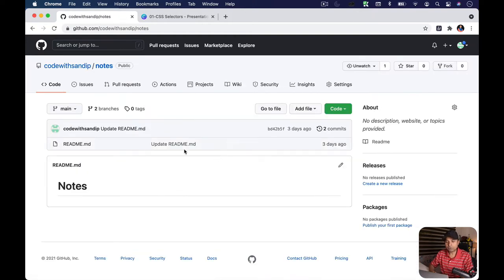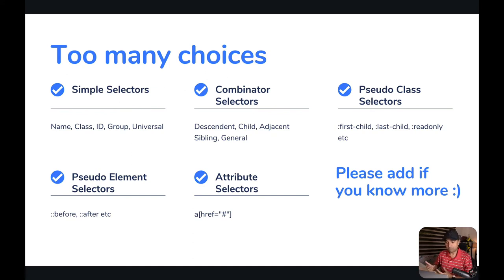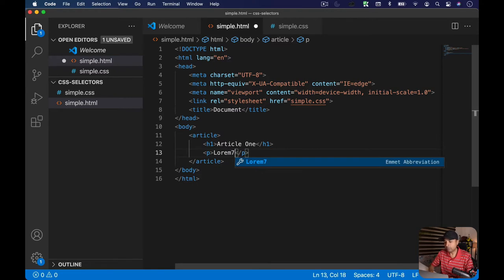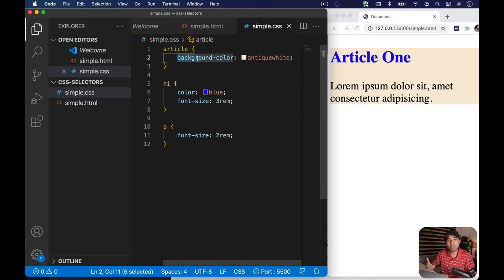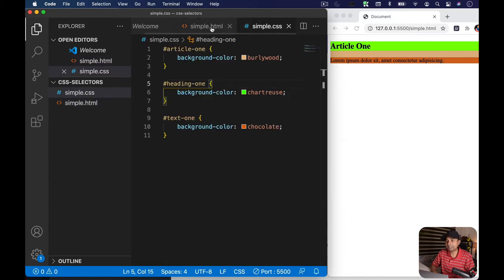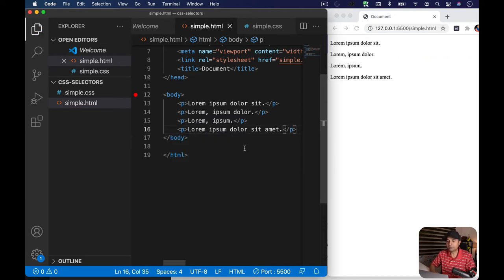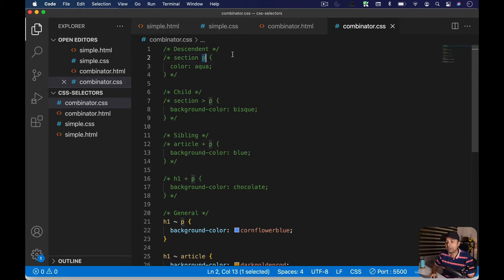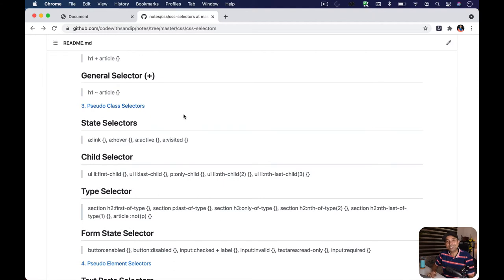All CSS Selectors in ONE VIDEO | CSS Selectors explained | CSS selectors tutorial for beginners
In this video you are going to master the art of targeting HTML elements. You will learn all the css selectors ever need in your projects.

Timestamps:
00:00    Intro
02:34 CSS Selectors
03:42 Simple CSS Selectors
23:37 Combinator Selectors
37:23 Pseudo Class Selectors
01:13:41 Pseudo Element Selectors
01:19:44 Attribute Selectors